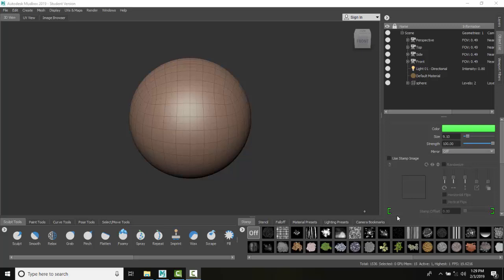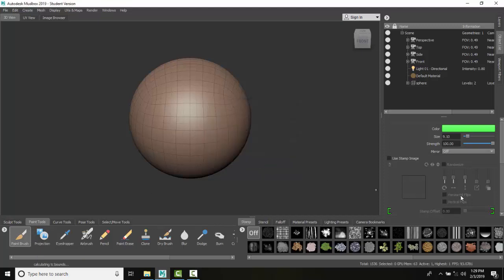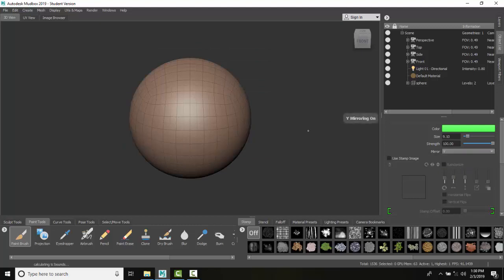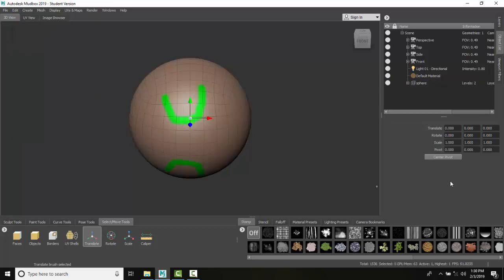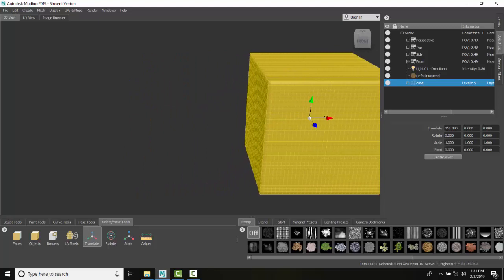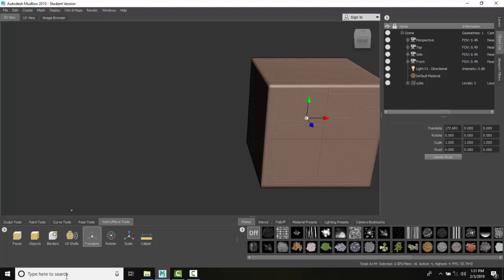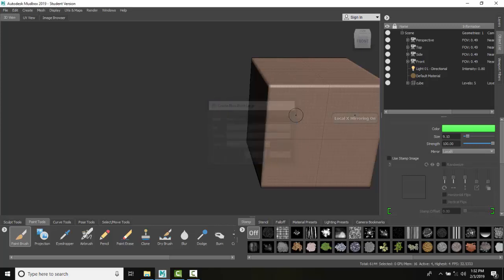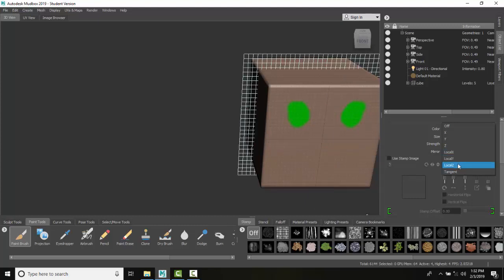Mudbox 06 07 Paint Using Symmetry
Painting - Basic